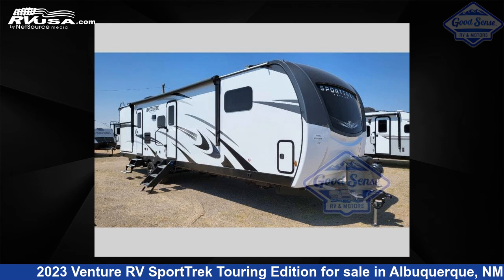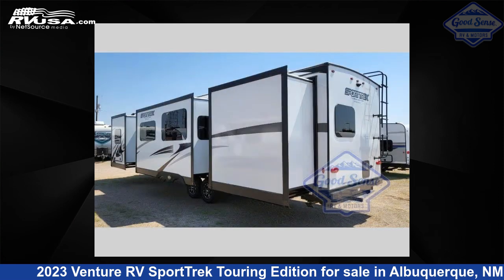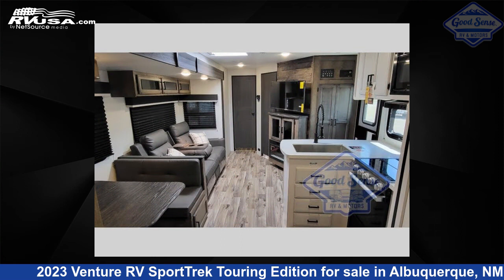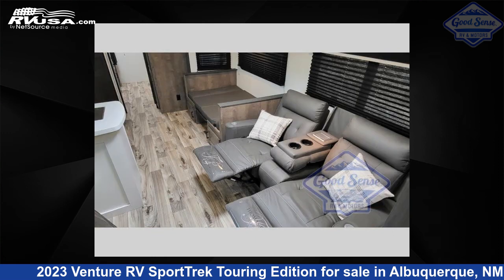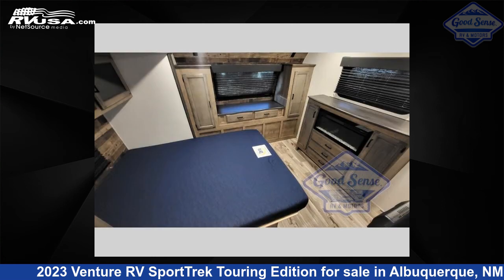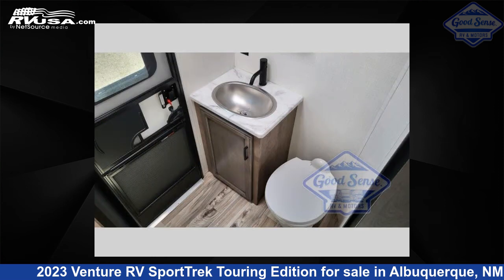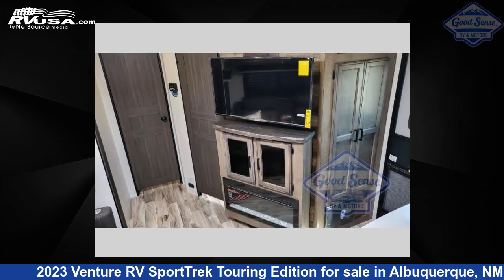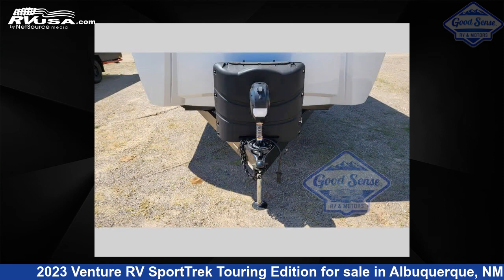Magnificent 2023 Venture RV SportTrek Touring Edition Travel Trailer RV For Sale in Albuquerque, NM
This 2023 Venture RV SportTrek Touring Edition STT343VBH is a Travel Trailer RV. It is located in Albuquerque, NM 87123 and is offered for sale by Good Sense RV and Motors. This Used Venture RV Is 37' 0" in length and features sleeps 9, Slideout, and 45 gal fresh water capacity. The floorplan layout of this Travel Trailer features Bath and a Half, Bunkhouse, Front Bedroom, Outdoor Kitchen, Two Entry/Exit Doors.

Good Sense RV and Motors is a dealer for brands like: Black Series and offers the following rv services: Parts/Accessories, Service. They stock rv types such as: Class A, Fifth Wheel, Travel Trailer. For more information and pricing on this unit, To see all units available for sale by Good Sense RV and Motors,